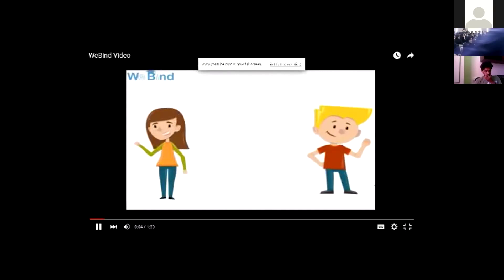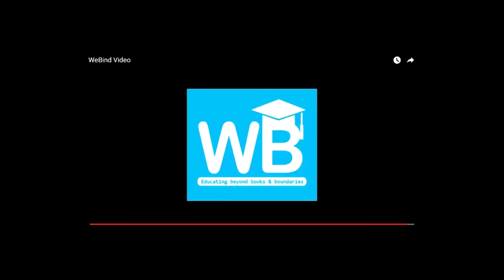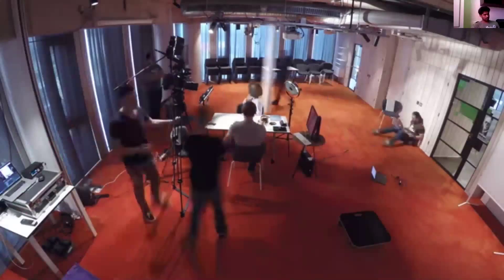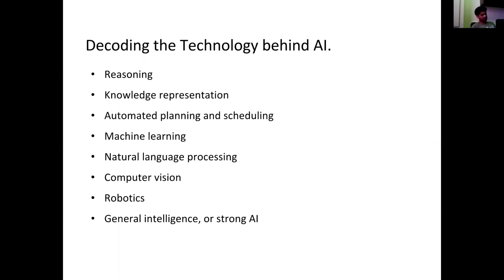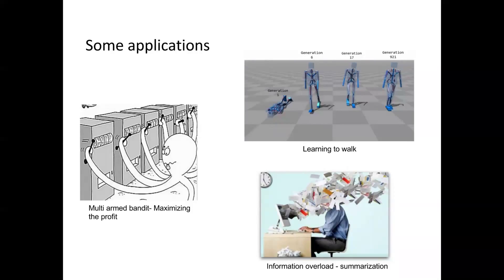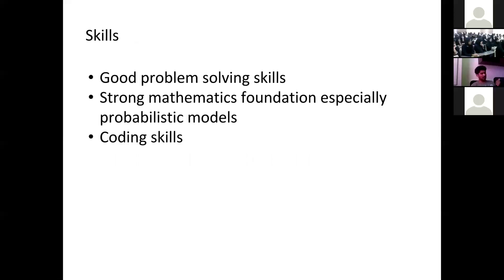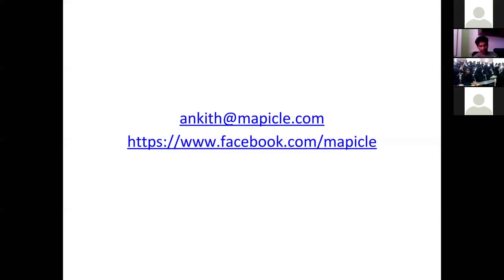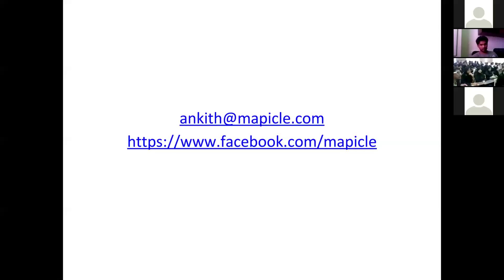Artificial Intelligence Session by Ankith, Co-Founder of Mapicle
Artificial Intelligence (AI) is a field that has a long history but is still constantly and actively growing and changing.Artificial intelligence is the branch of computer science concerned with making computers behave like humans. The term was coined in 1956 by John McCarthy at the Massachusetts Institute of Technology. The potential for artificial intelligence has, for decades, been mostly relegated to the larger-than-life imaginations of Hollywood directors. It’s time for the technology leaders across the board in every industry to discuss how AI can be used to improve quality, speed, functionality, and even drive top line revenue growth. Artificial intelligence has become an increasingly important sector in today’s technology industry, growing by 20% annually. The field includes the design and production of technology that could simulate human intelligence and act autonomously based on its own processing of environmental stimuli, rather than following programmed directions alone. Mapicle is a MediaTech company Incubated by SINE at IIT-B. The company envisions to revolutionize the way news is read in our country with the help of Artificial Intelligence.